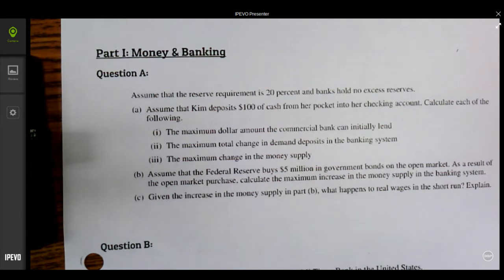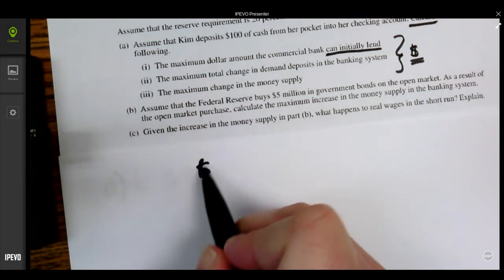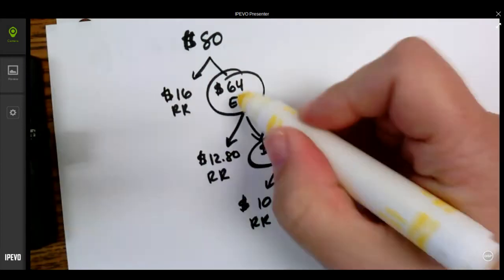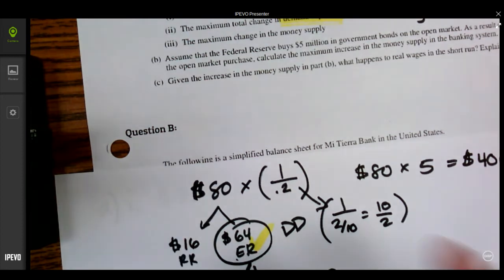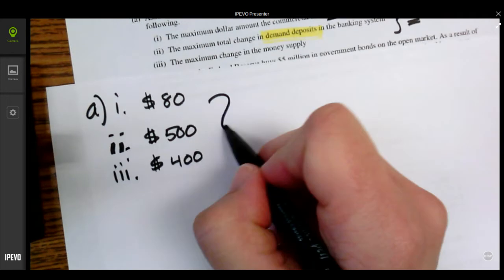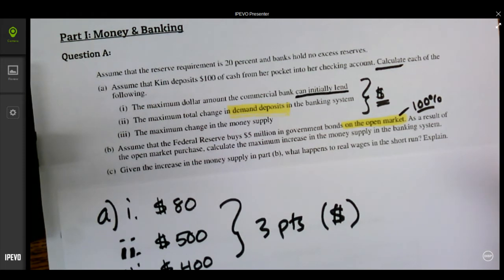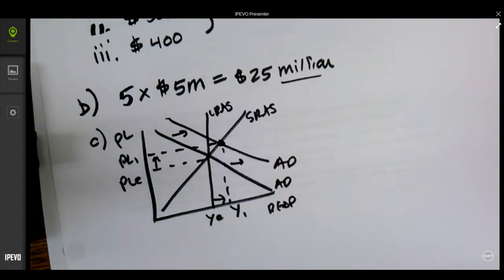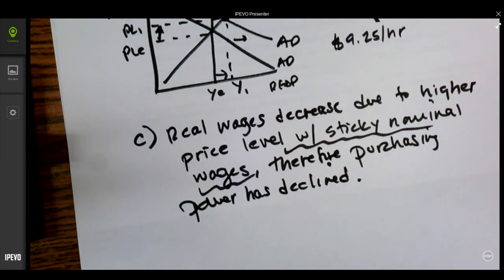Unit 4: Kim's Deposit FRQ